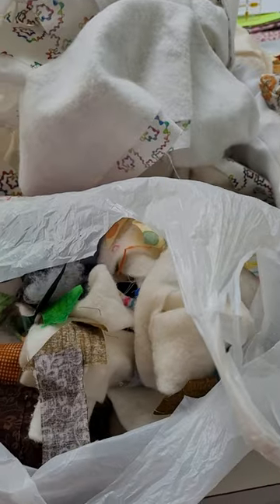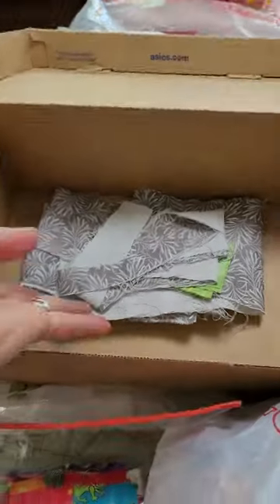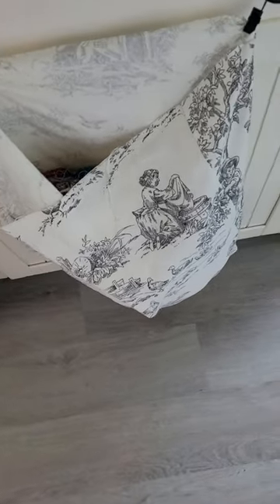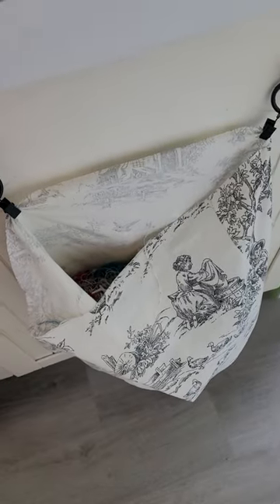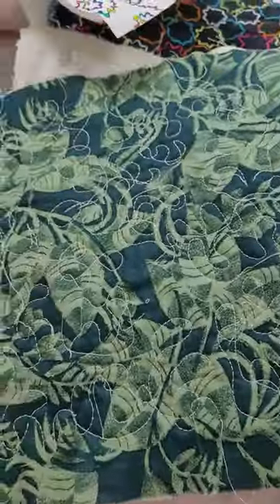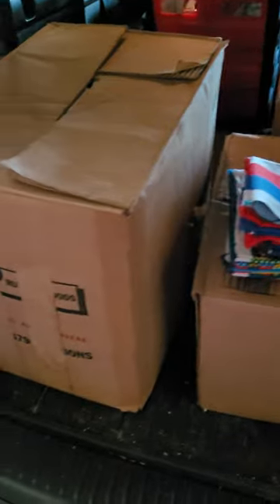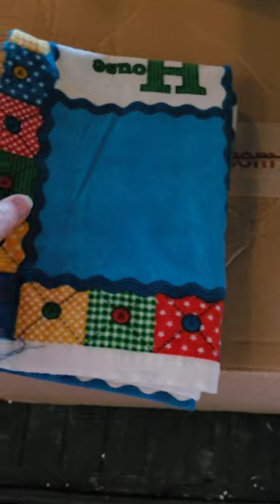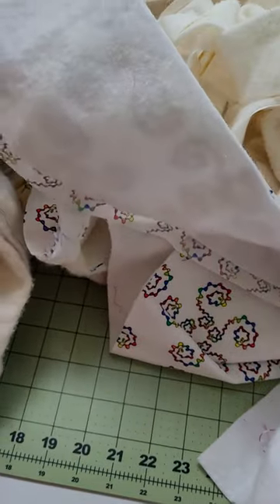Scraps for Filling Dog Beds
This is to help figure out what scraps should go in a dog bed and what is too usable for stuffing.